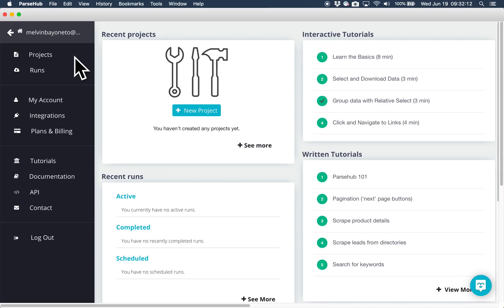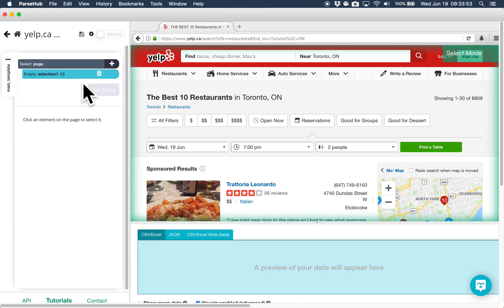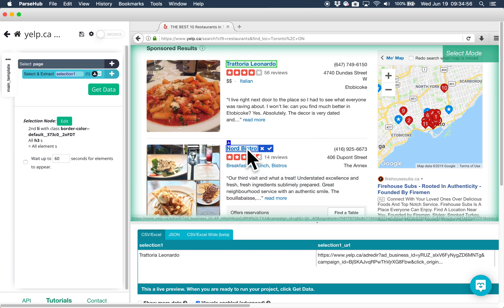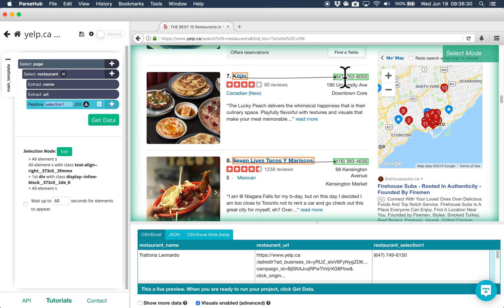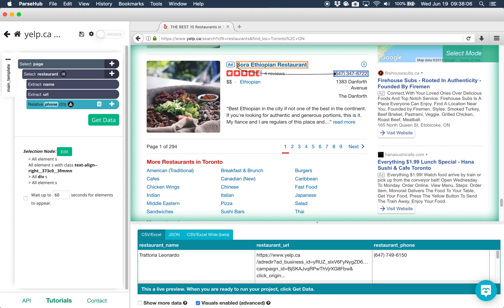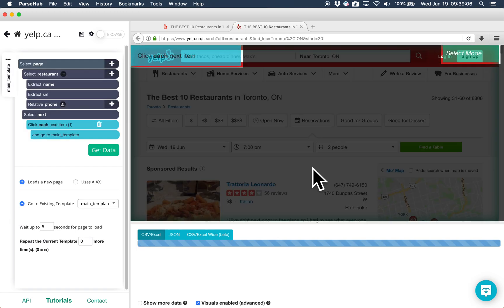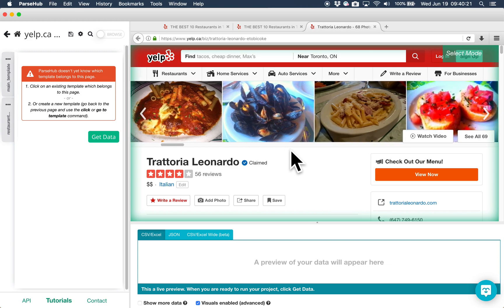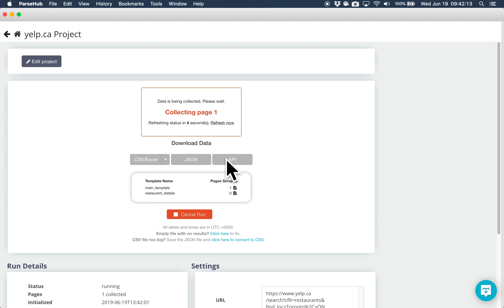Scrape Websites without Coding [Yelp Example]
In this tutorial, we will show you how to scrape Yelp website without any coding using ParseHub.

You can apply the same steps to any directory website.